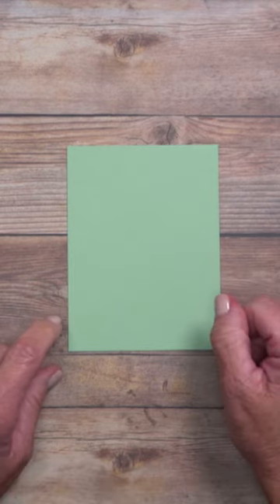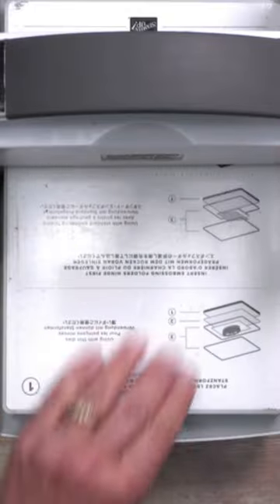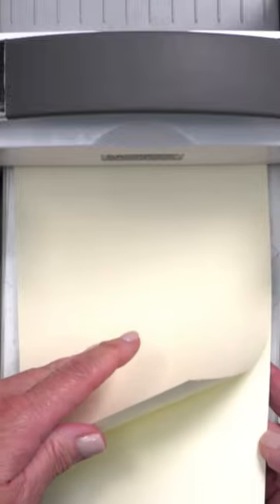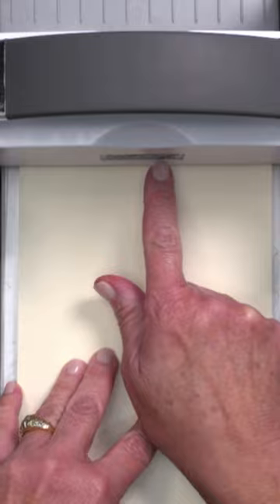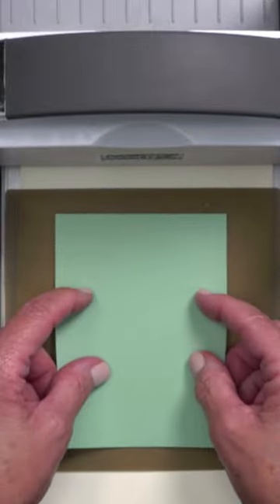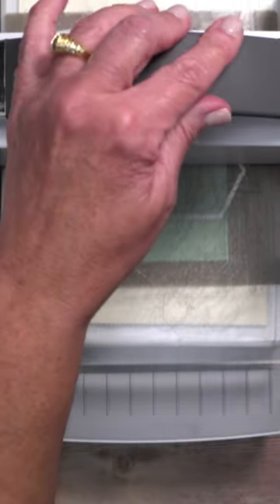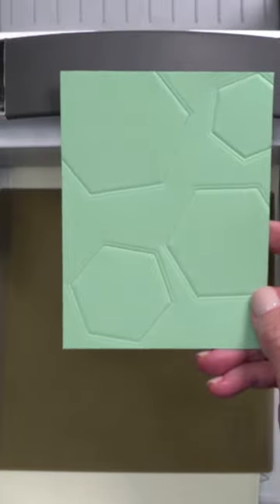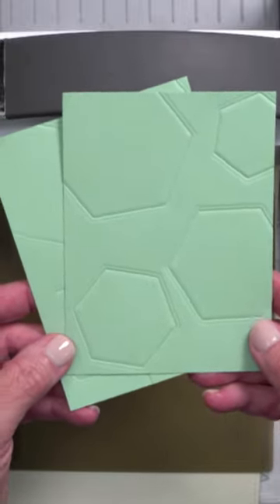How To Emboss With Dies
Use your dies to make unique backgrounds for handmade cards